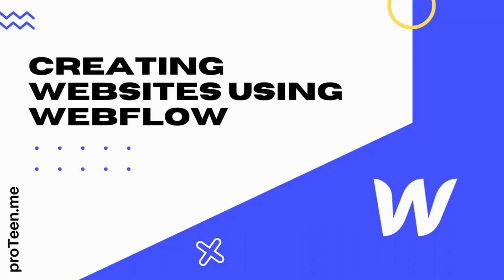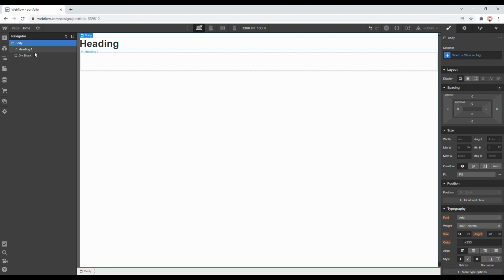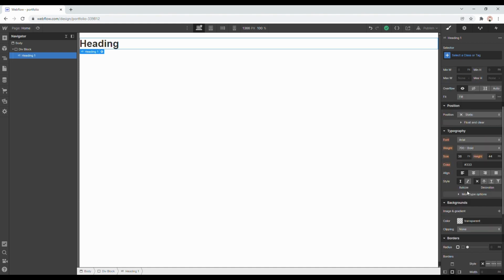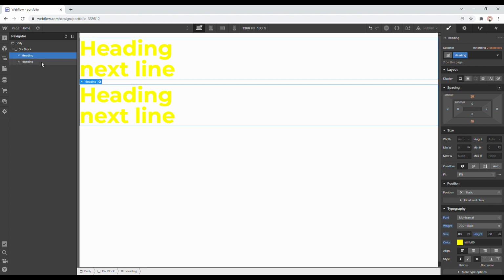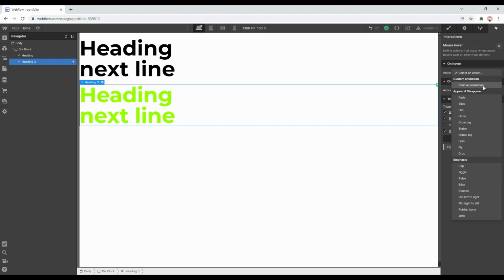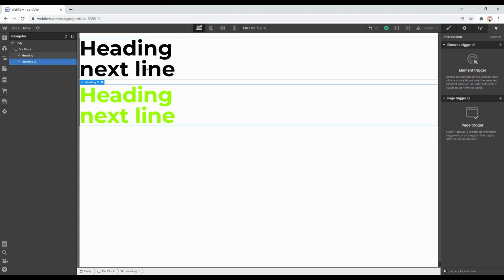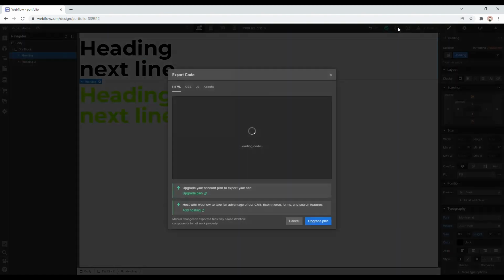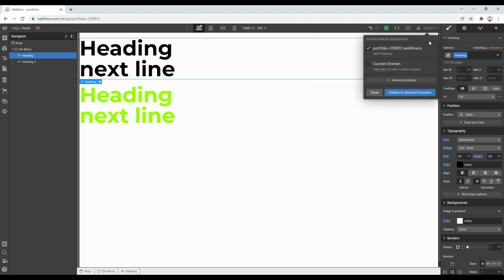The Webflow Interface - #01 | Webflow for Beginners 2022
in this video, i discuss the basics of the webflow interface, giving a high level overview on responsiveness and exploring the different aspects of webflow.

/ ABOUT ME /
🙍‍♀️ who am i: 13-year-old girl who is aspiring to be a programmer/data analyst
💻 what do i want to do: empower teens and help them explore their passions through coding

current projects:
📈 data analysis with python
☁ AWS (and cloud computing in general)
🚗 different websites in webflow
📱 react and react native